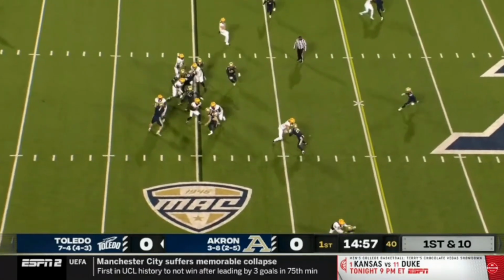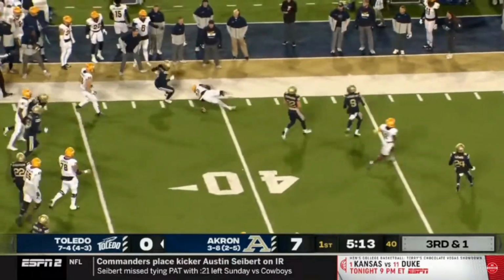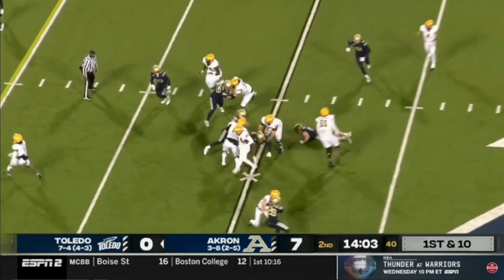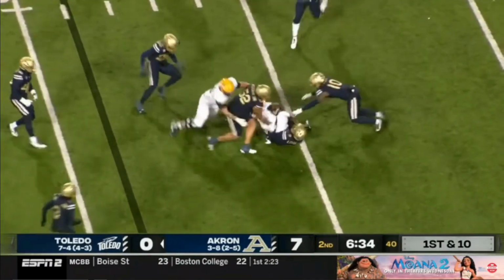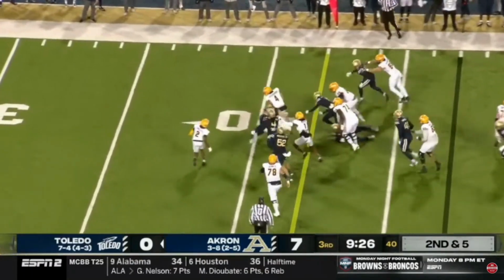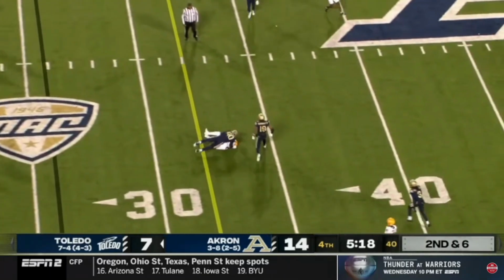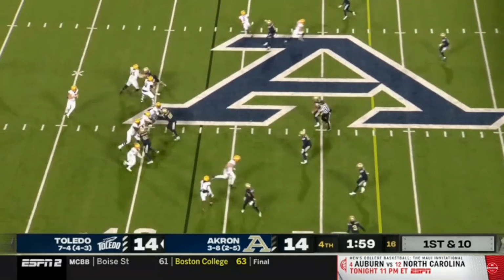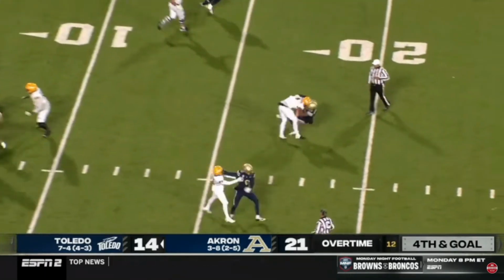Toledo Offense vs Akron Defense - CFB Week 14 2024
GENERAL NOTES: I do not claim ownership of the video and audio provided in the video. This video is meant to serve as an observation of Toledo's offense vs Akron's defense as a whole. As an ambassador of the game, I hope you are impressed by the presentation of this video and satisfied with its quality performance. Thank you for your viewership.

CUTUP NOTES: This video is best watched in 720p60 in comparison to 1080p60. The increase in quality is dramatically improved.

COLOSSIANS 3:23
Work willingly with all your heart, as though you were working for Jesus rather than for people.